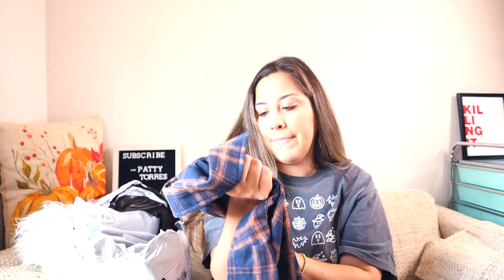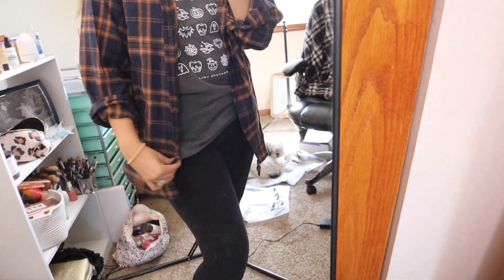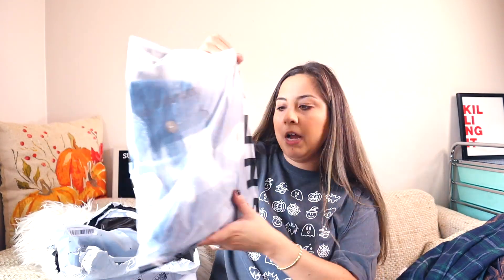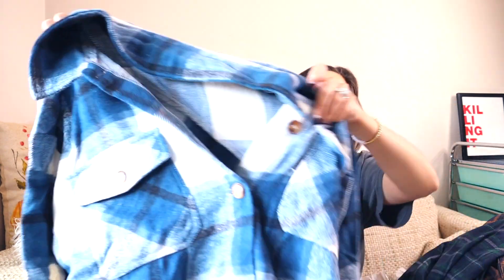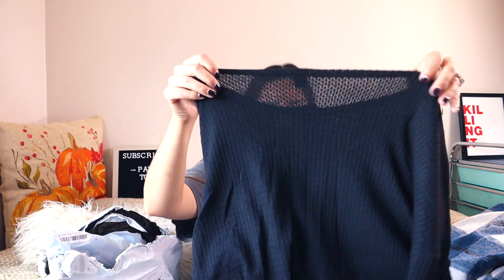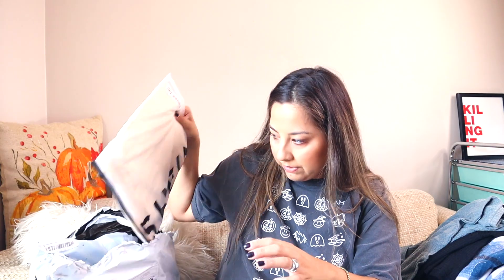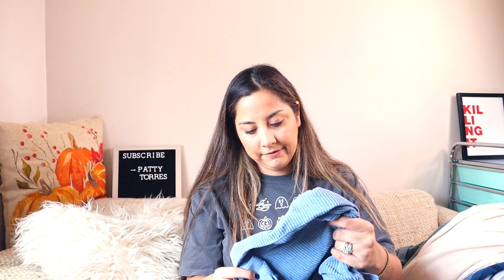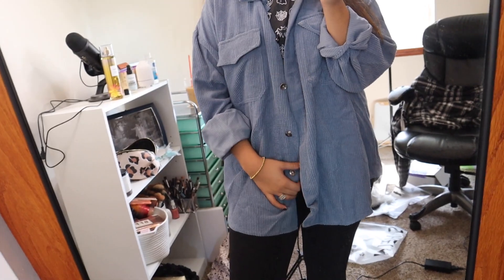FALL SHEIN TRY-ON HAUL|FIRST IMPRESSIONS🍁🍂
Hi Guys!
Here is my first Shein tryon haul with first impressions and thoughts, a lot of flannels and cute fall clothing, I hope you guys love it!

CODE: YOUTUBE
Etsy Shop

Your Radiance Spin-Care System: $28.50

✩ SOCIAL MEDIA ✩
COME SAY HI!
// FAQS //
Nationality: Mexican, Proud Latina
Married
My Dogs: Luna is a Goldendoodle, Mimi is a Shihpooh
Location: Illinois

Music by Mr. Chase & Ryan Little - The Winds (Mr. Chase Remix)